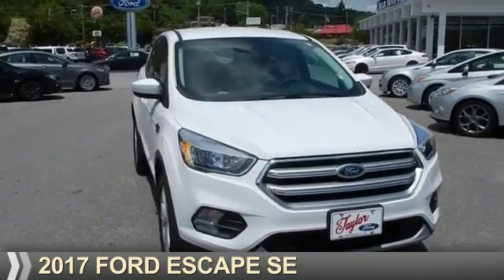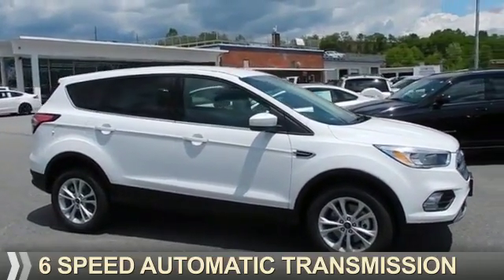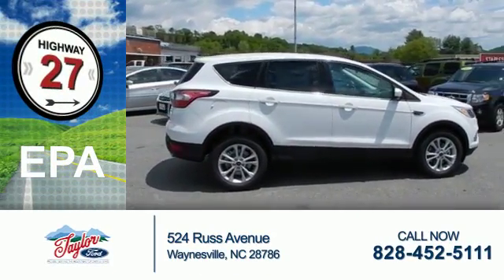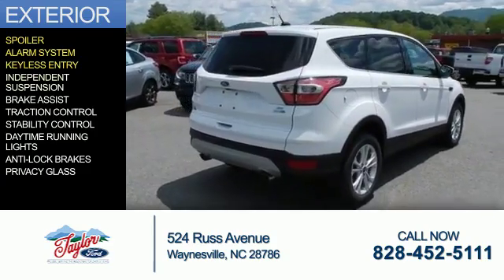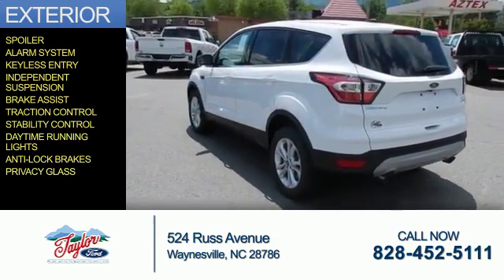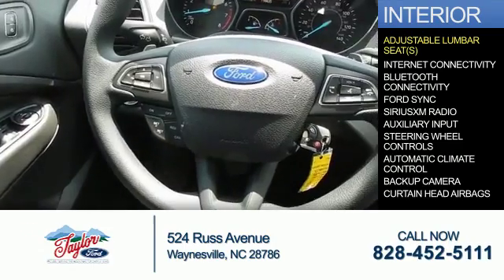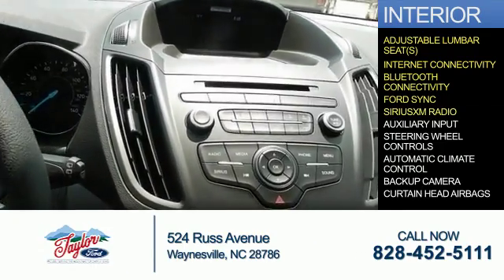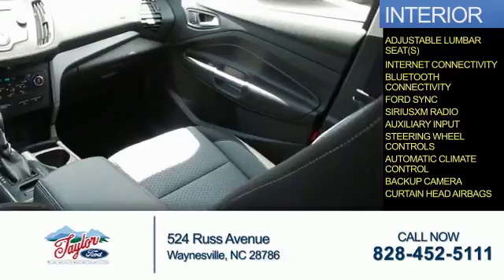2017 Ford Escape T1705 - Waynesville NC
Year: 2017
Make: Ford
Model: Escape
Trim: SE
Engine: 1.5 liter 4 Cylinder EcoBoostcylinder AWD
Transmission: 6-Speed Shiftable Automatic
Color: White
Mileage: 0
Address:
VIN:1FMCU9GD0HUA36060